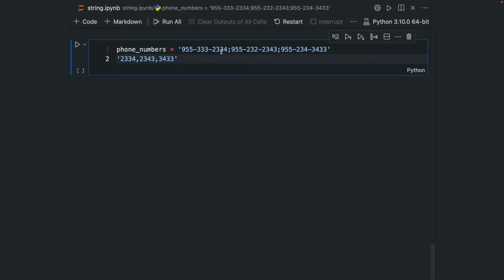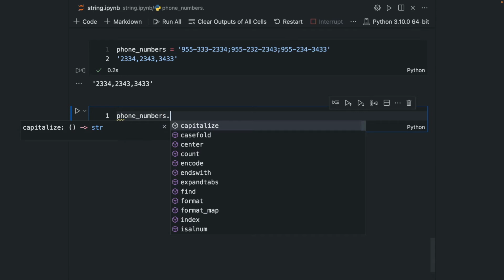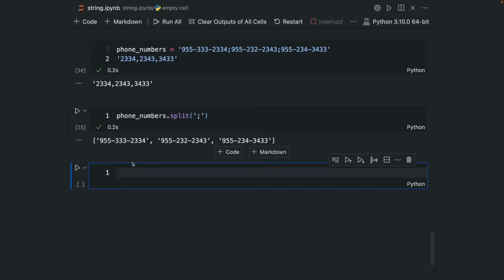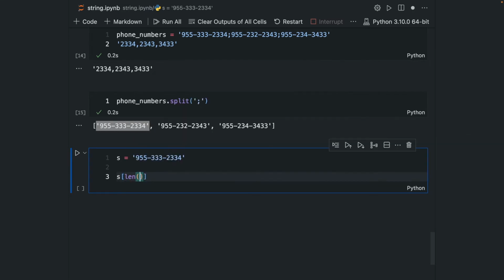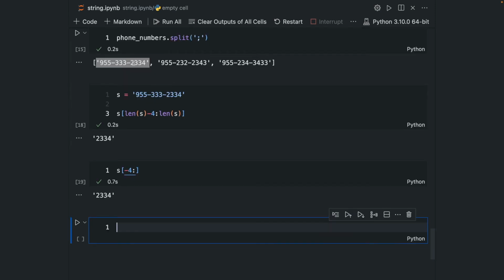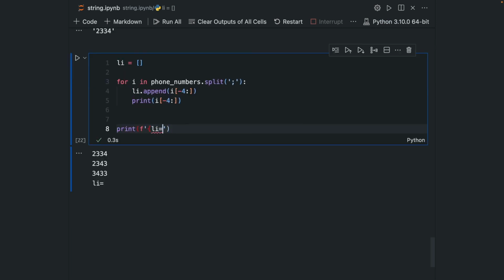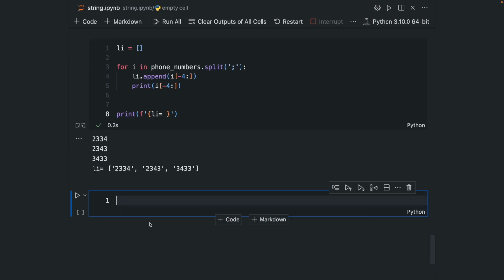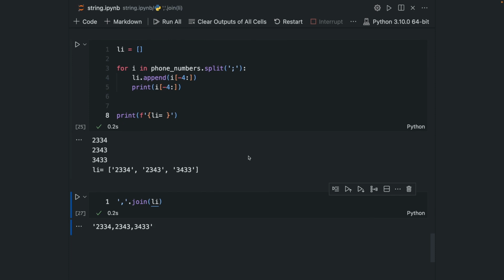Python string challenge : split & join